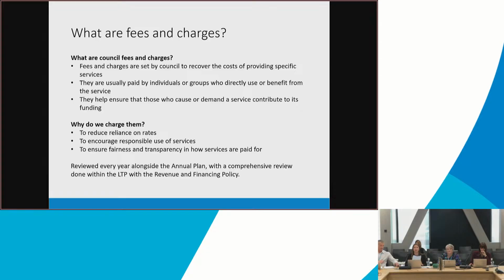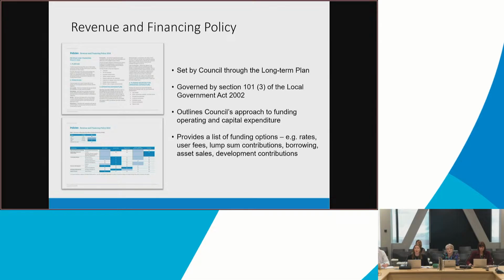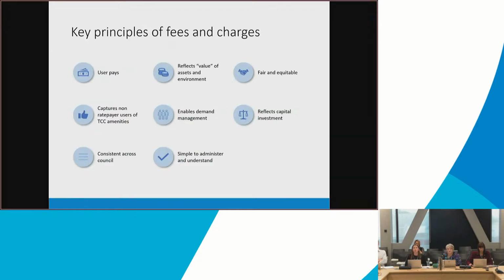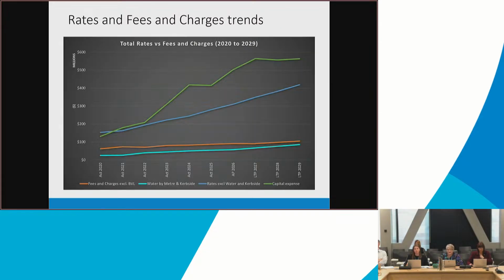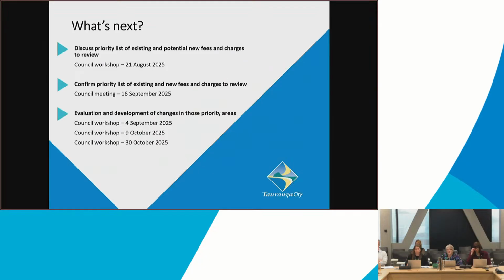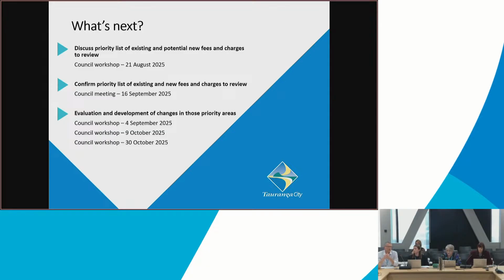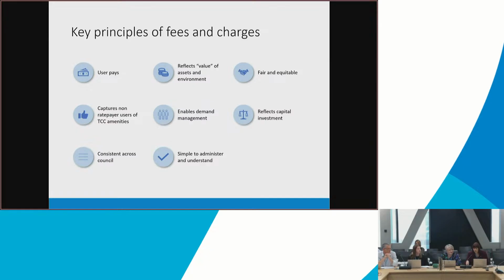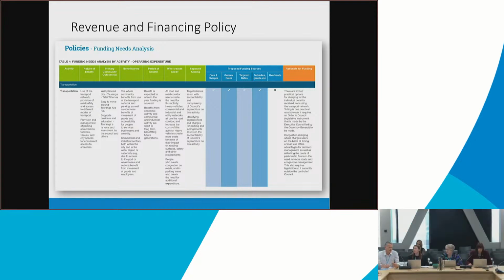Open Workshop - Council - 11 August 2025 - Fees and Charges Review